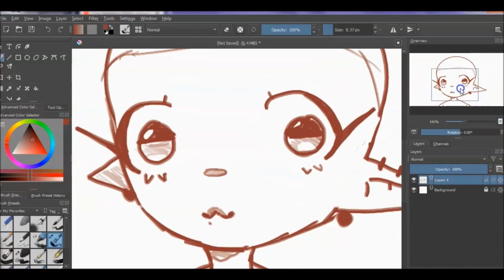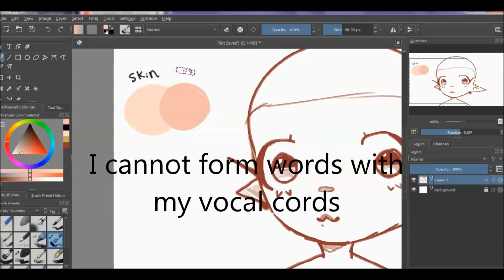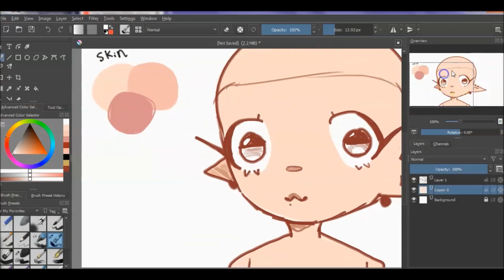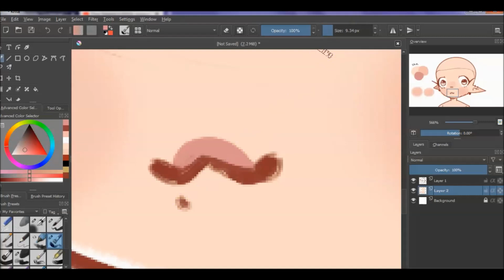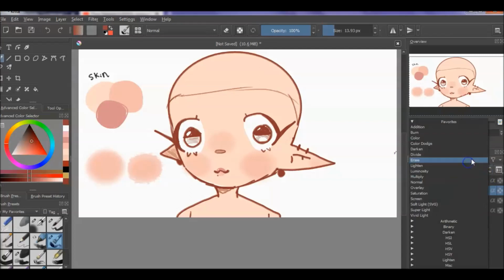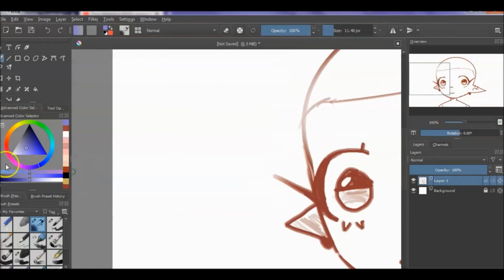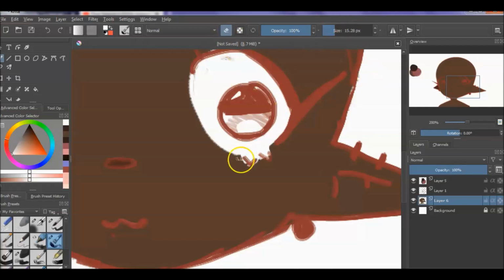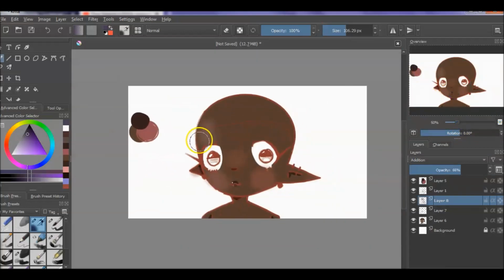skin coloring tutorial ✨👾 // dorkii doodler academy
иσω ρℓαуιиg

0:44 ━━ • 2:53